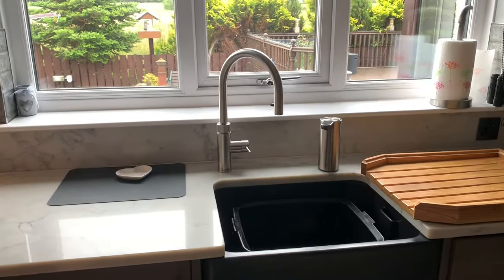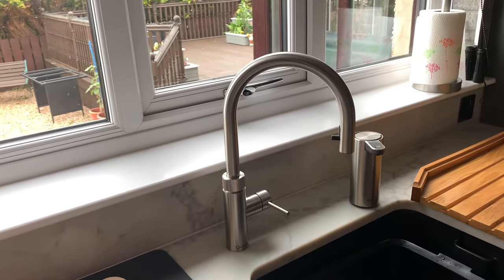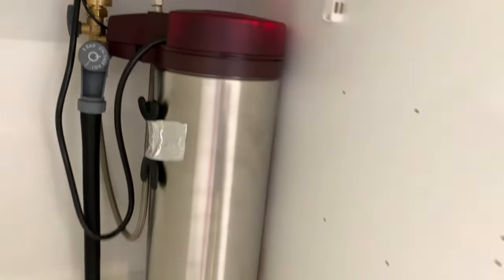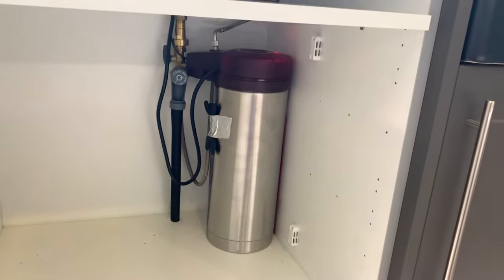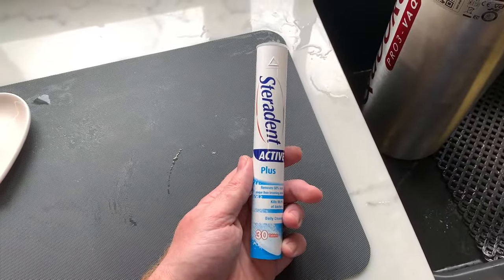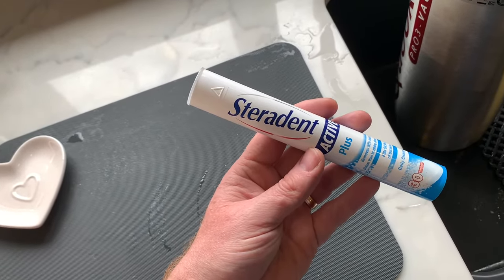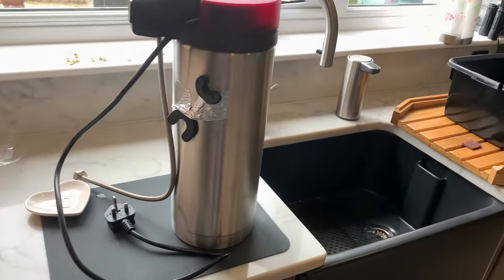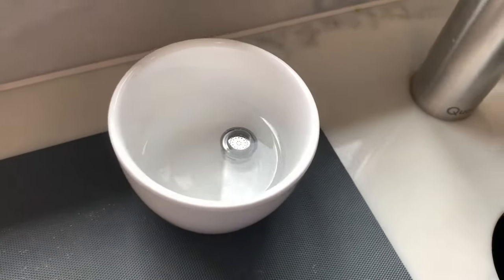Inside my Quooker Flex Boiler tap 1 year on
Had a look inside the boiler of my Quooker Boiler tap 1 year on, changed out the HITAC filter, 90min job start to finish, next year it will be less than an hour now I know what it takes.
The filters can only be purchased on the Quooker website service shop, £25 GBP

Simple job, you just need a few spanner’s, the intention of the video was to show the internals 1 year after buying, rather than being a “how to” as there are many good videos out there already for how to complete this task.